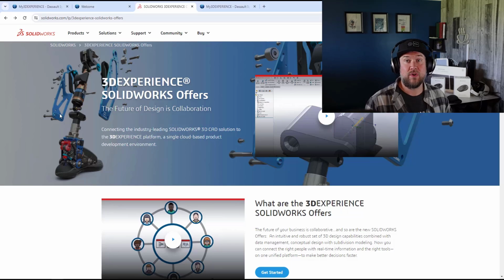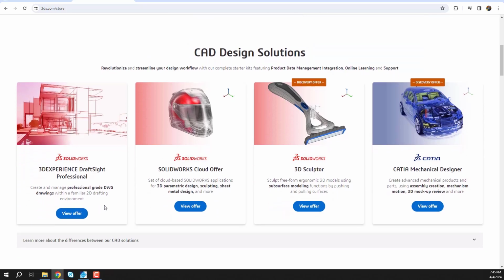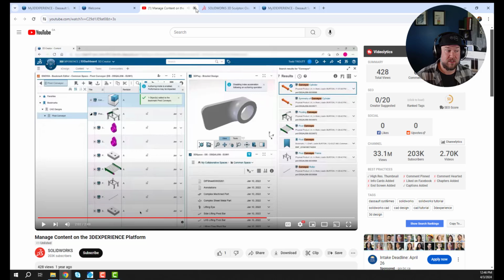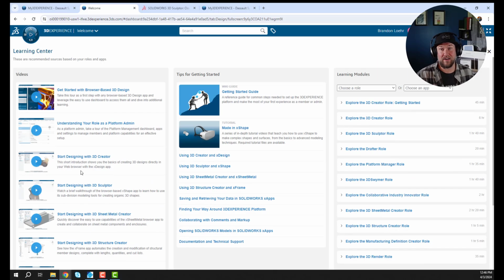5 Reasons You Should Be Using Online & Browser-Based CAD Software!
In today’s video we are exploring the biggest benefits and draws of working with Online and browser-based software.

Each year more and more designers are working remote and hybrid jobs. So much of our day to day work has become disconnected and untethered from offices, large desktop pcs, file servers and more.

In recent years practically every type of software has moved online, things like file storage, cloud computing/processing, chat, and more. And now, more recently CAD and 3D modeling software has made the jump too and it’s opening up a ton of opportunities for us all!

Thank you to Solidworks for sponsoring today's video, their Browser-Based X-Apps provide everything from modeling and sculpting tools along with a full suite of design lifecycle apps that are perfect for design professionals, start-ups, consultants and anyone looking to take Solidworks Online and on the go.

 Lets jump right into the video!

Oh and let me know what tip, trick or tutorial you'd like to see in the next one down below!